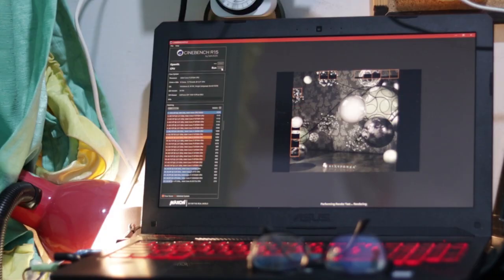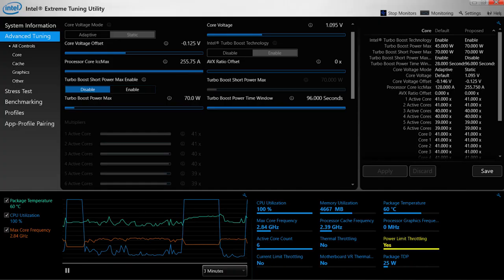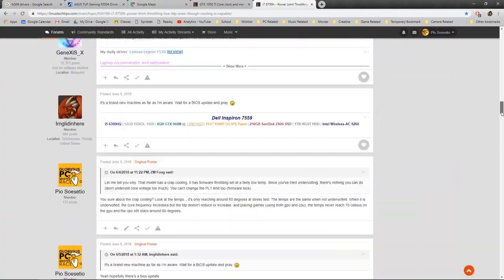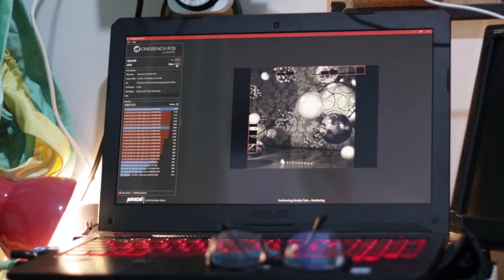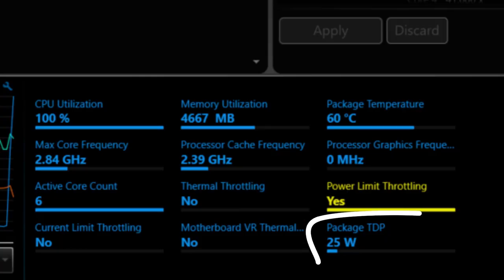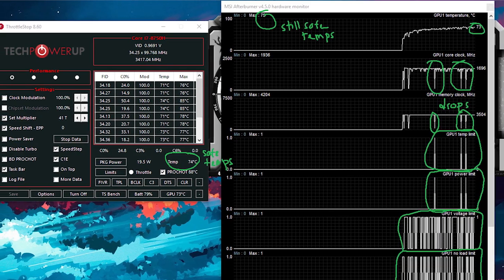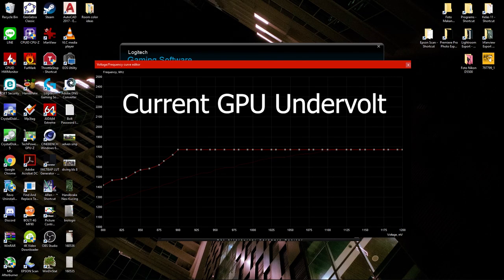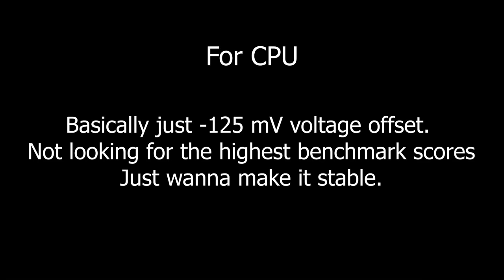How to fix POWER LIMIT THROTTLING & FPS DROPS / STUTERRING | ASUS TUF FX504 Gaming Laptop Review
This is my experience with the TUF FX504, not a complete review, but it's a great laptop overall.
Have any questions? Go ahead and ask me in the comment section.
Definitely a hassle trying to get it fixed, but it was worth it.
Any regrets buying it? No. It works well and it's good for the price, can't get anything better (not in my place at least)

Current BIOS version : 318
BIOS version in the video : 315

LinusTechTips Forums I made :
FPS Drops :

3HJJmsRws8JvMYXbGZUVNyBpMFHJgs3EHm (Bitcoin)
0xedB1c8c5EcAe1152449d68BdB4430E37232218e6 (Ethereum)